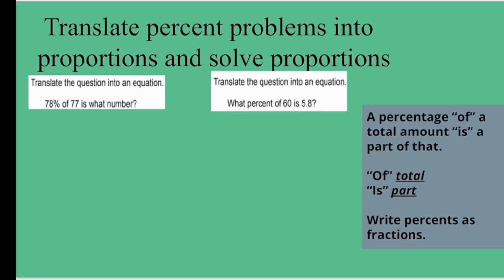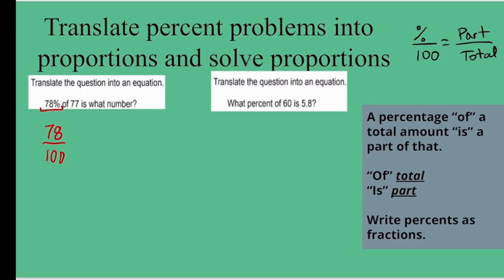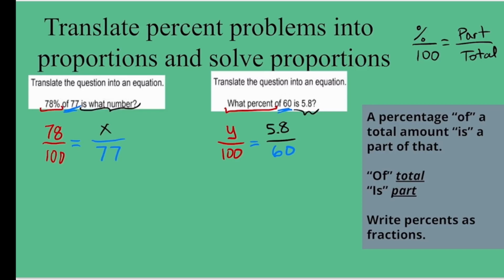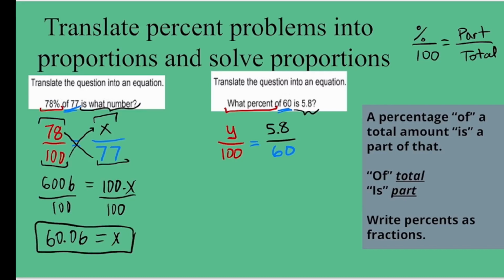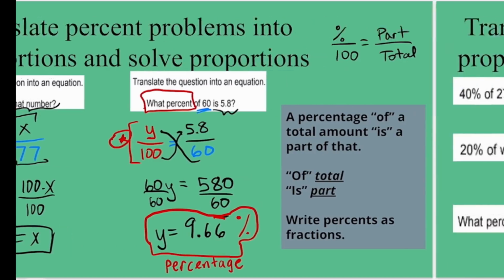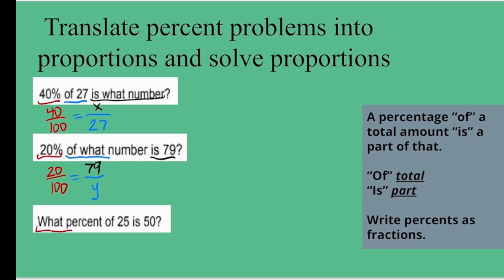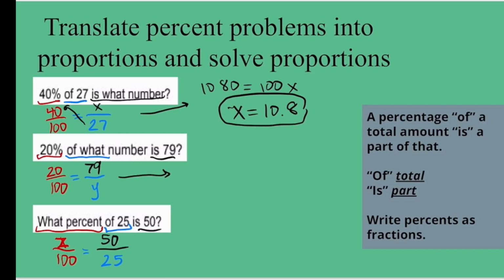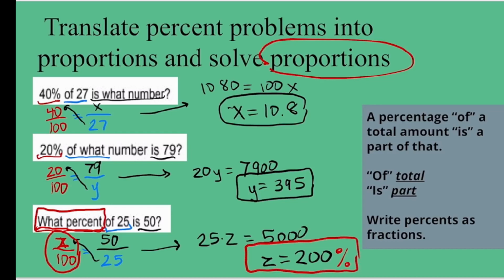Translate percent problems into proportions and solve proportions